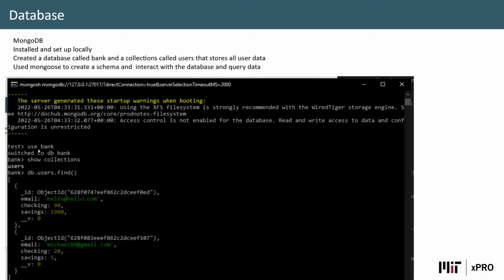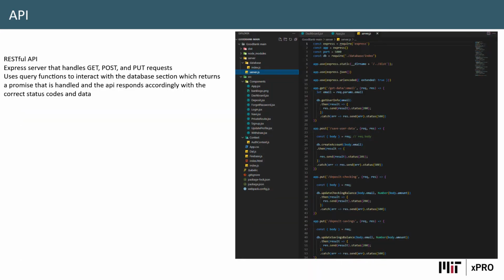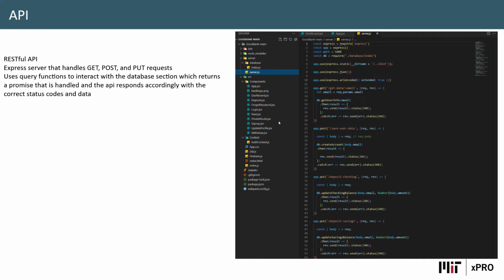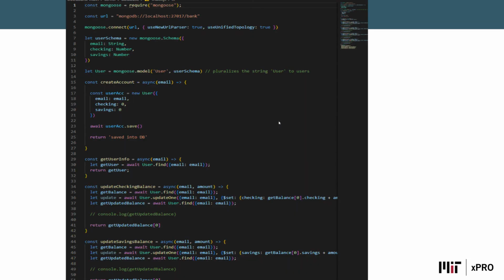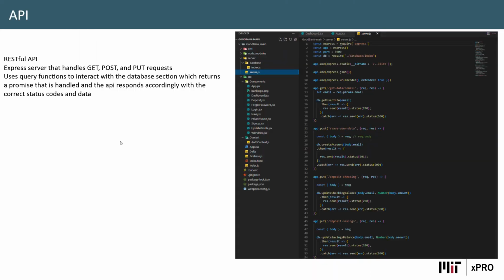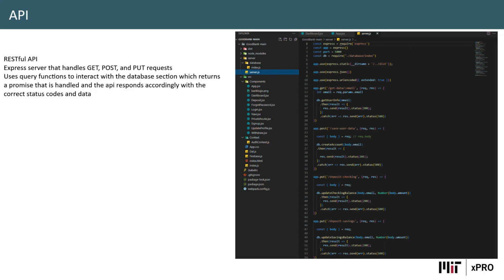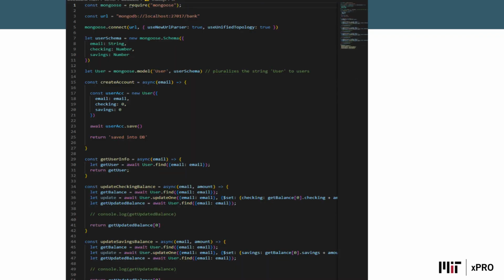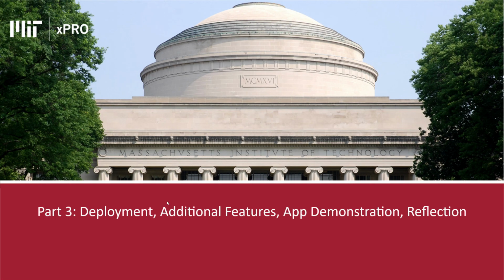Bjorn_Lindqvist_PresentationVideo2